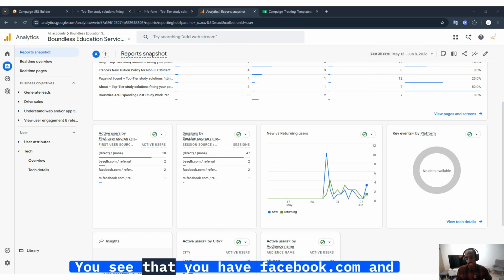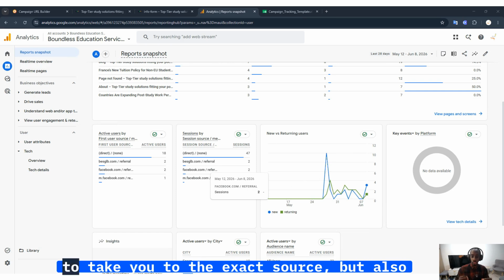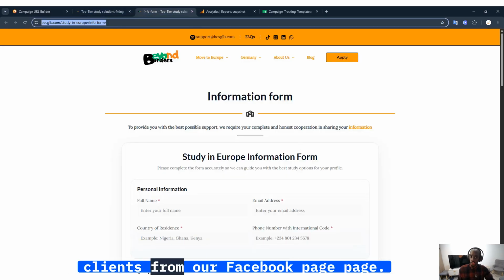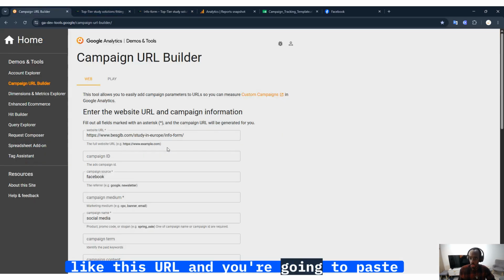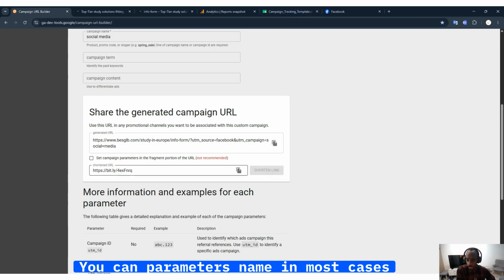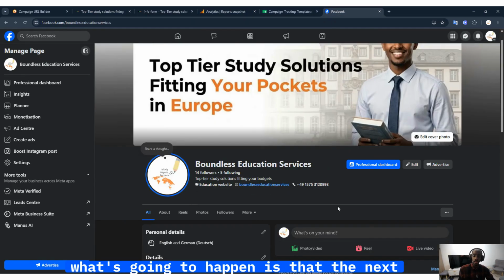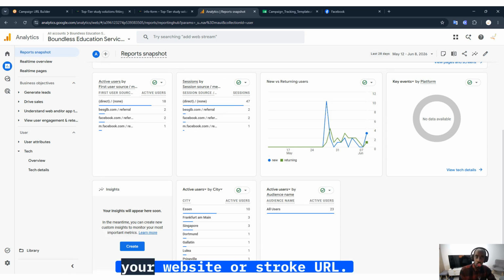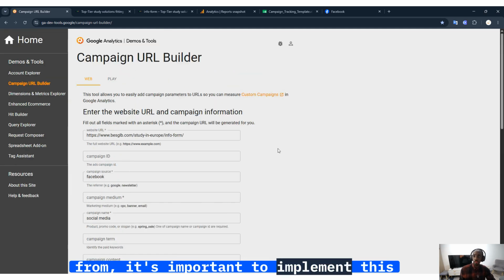UTM Link Building Tutorial — Stop Wasting Ad Spend & Prove Your Marketing ROI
Stop guessing where your traffic is coming from. In this video, you’ll learn exactly how to use the Google Campaign URL Builder to track every single click, link, and marketing campaign like a seasoned data pro. A shocking number of marketers and business owners look at their Google Analytics (GA4) dashboard and see massive chunks of traffic labelled as "Direct" or "Unassigned."

 The truth? You are flying blind. Without proper UTM tracking, it is impossible to know which specific Facebook post, email newsletter, or influencer link actually generated your sales.

In this step-by-step masterclass, we break down the Campaign URL Builder tool from scratch. You will learn not just how to generate clean, untampered tracking links, but why mastering UTM parameters (Source, Medium, Campaign, Term, and Content) is the single most important skill for proving your marketing ROI.